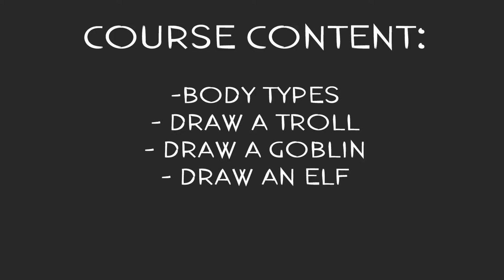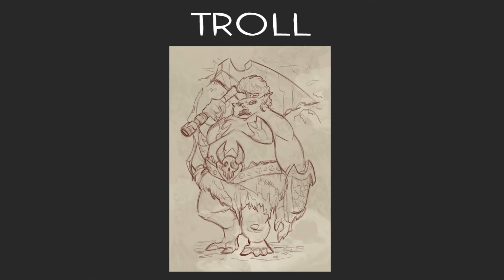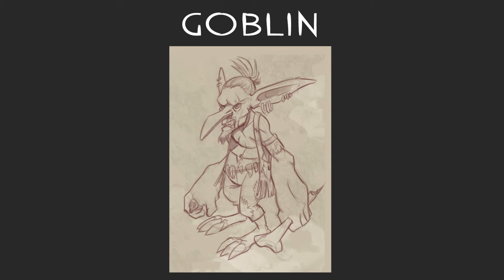01/05 Intro — Illustration: Design fantasy characters_ENG